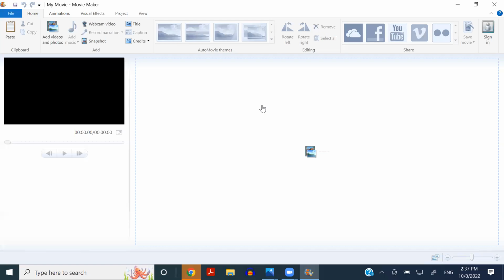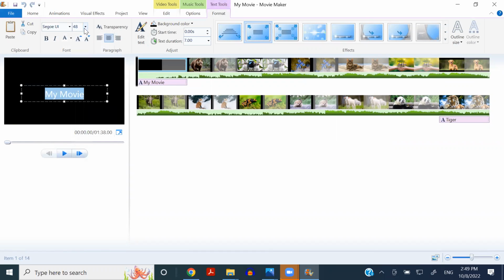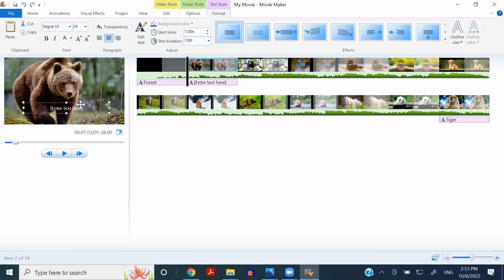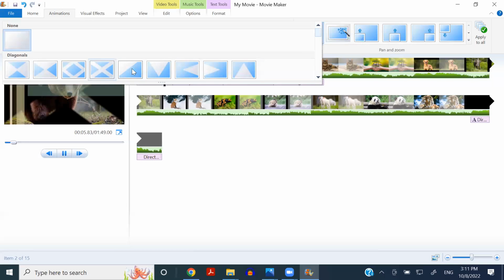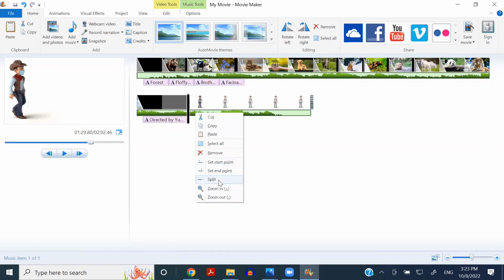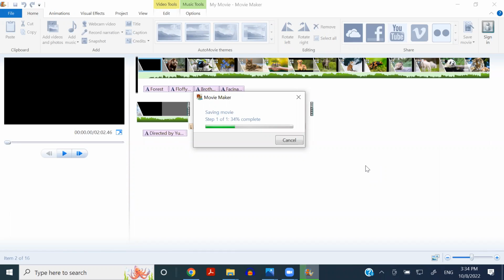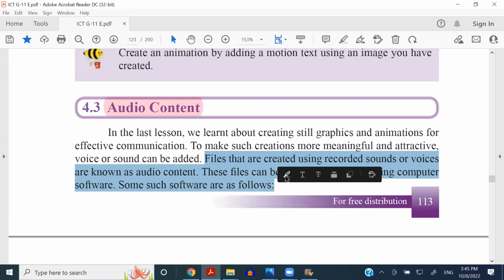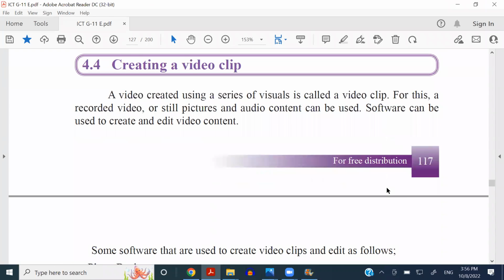G11 ICT 2022 Eng @StarLabs 08 10 2022